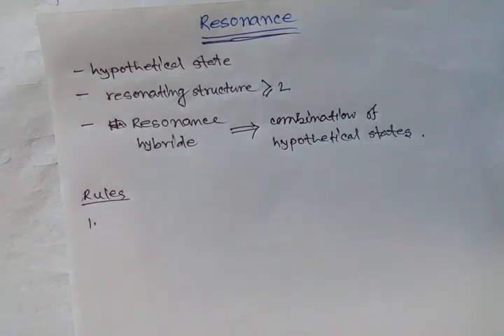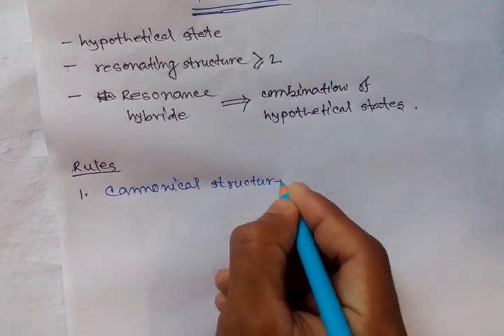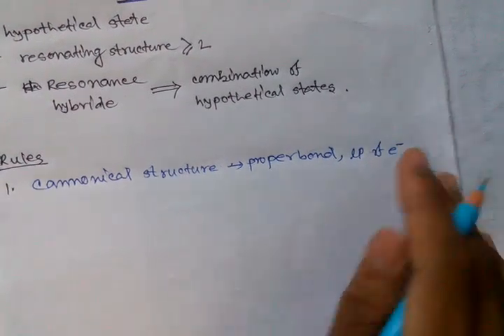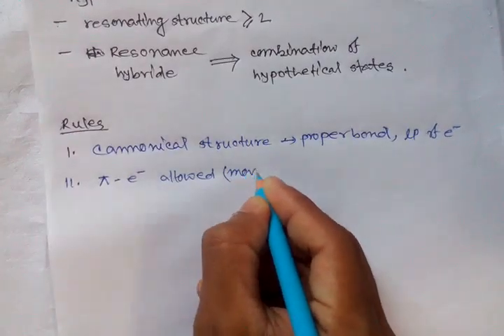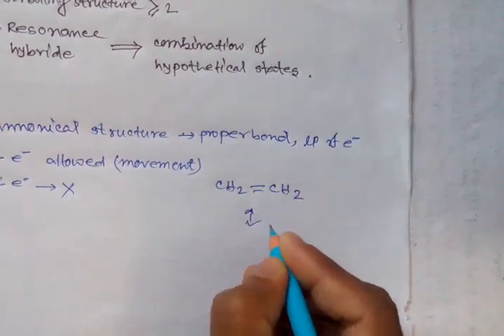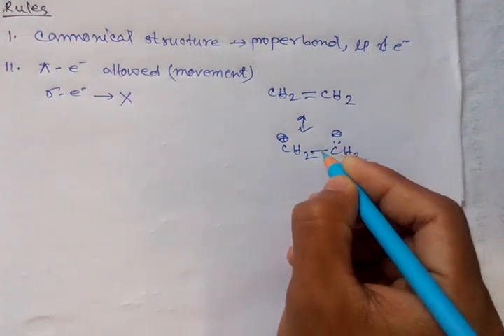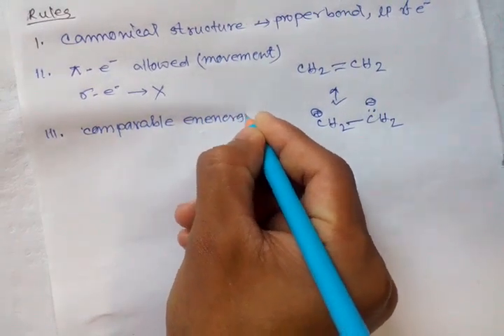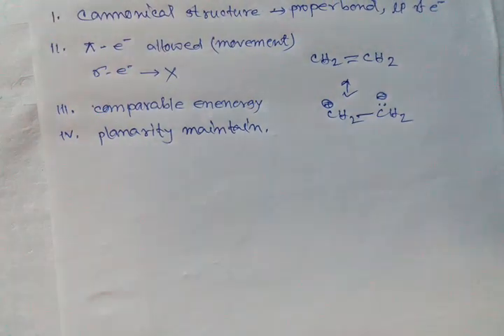Chemistry of Resonance/Mesomerism | Full-concepts | UG NEET, IIT JEE & JAM Chemistry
Theory of resonance, in chemistry, theory by which the actual normal state of a molecule is represented not by a single valence-bond structure but by a combination of several alternative distinct structures. The molecule is then said to resonate among the several valence-bond structures or to have a structure that is a resonance hybrid of these structures. The energy calculated for a resonance hybrid is lower than the energies of any of the alternative structures; the molecule is then said to be stabilized by resonance. The difference between the energies of any one of the alternative structures and the energy of the resonance hybrid is designated resonance energy.